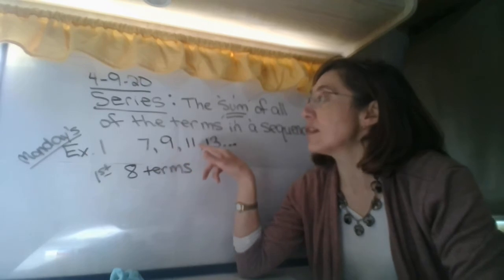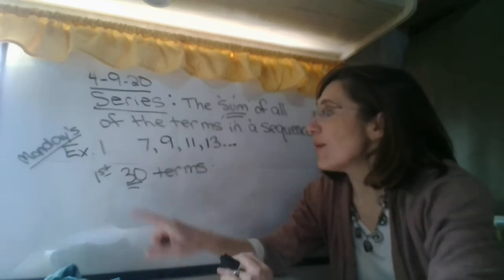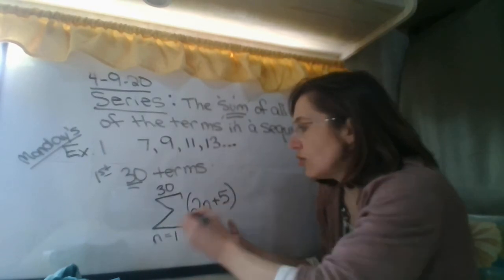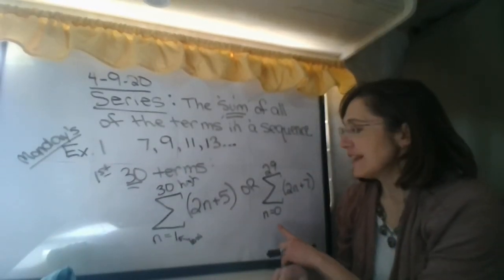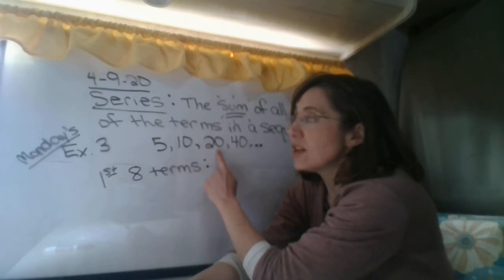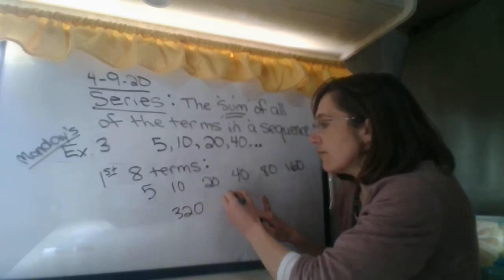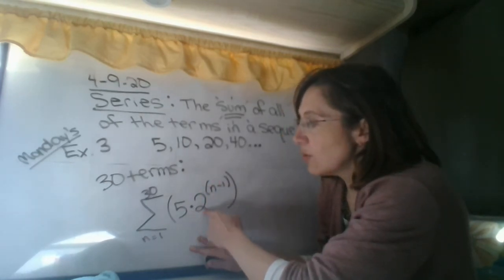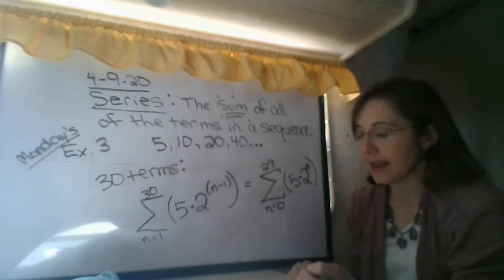Series PART 1